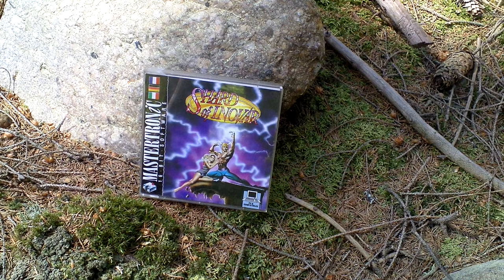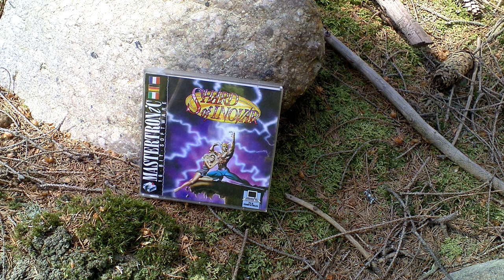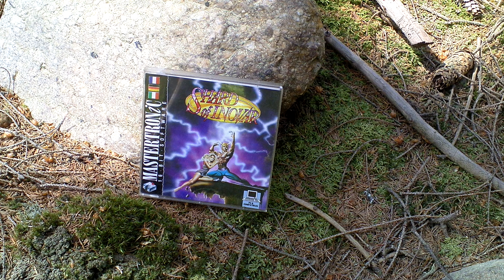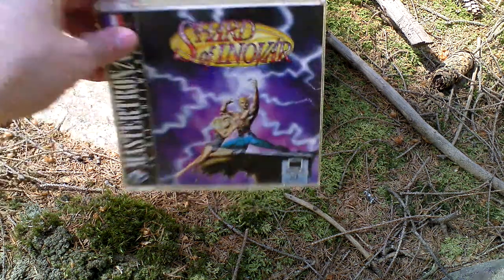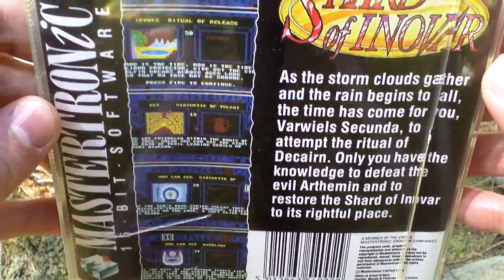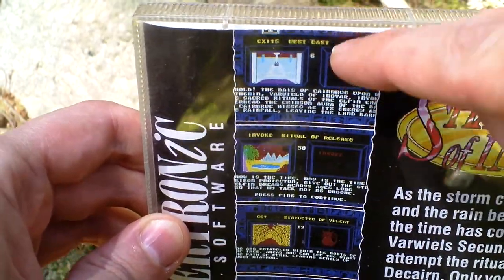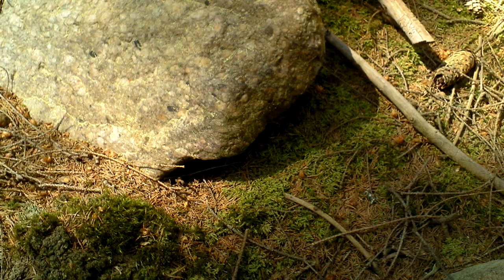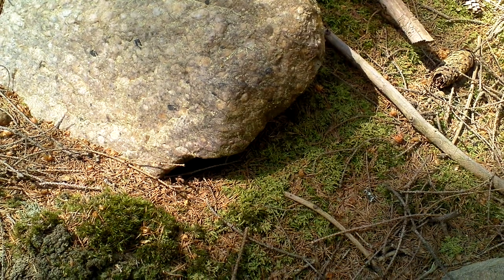Shard of Inovar Unboxing (PC) ENGLISH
Shard of Inovar

Developer: Mastertronic Group, Ltd.
Release Year: 1987
Genre: Adventure
Platform: PC
Edition: UK

mobygames.com: The story behind the game starts with the Eharin, an ancient Elfin race, who created a magical artifact known as the Inovar. At that time in the Earth's history a terrible plague known as the Nagroma, swept the land at the start of winter killing every living thing it encountered. With the aid of the Inovar the Eharin were able to create a protective barrier that kept the plague at bay. However the barrier, the Cairnrue, did not just keep the plague at bay, it stopped everything, so every spring the Rite of Decairn had to be performed to allow rain to fall. This rite has been performed for many years by Varwield Arthermin who has grown old and bitter. The last time he raised the Cairnrue, Arhermin tried to keep its power for himself. He was defeated by Kiron the Protector in a great battle during which a shard was split from the great stone of Inovar. Kiron took the stone and fled over the Adklaart Mire where, it is rumoured, he is now trapped by Arthermin's soldiers. Arthermin kept the shard and used its power to create the Naslava, creatures from the Earth's core, to protect him. This brought him into conflict with Rimarlion, Daughter of the Earth, whom he defeated and turned to stone. Before her fall Rimarlion entrusted her sacred amulet to the Laryx people of Mount Hiakron who in turn entrusted it to Sunquat, Leader of the Eharin, People of the Light. The player enters the game as Varwield Secunda, chosen by your people to serve under Arthermin as his apprentice. For years you have served him but now, as storm clouds gather and the rainfall is absorbed by the Cairnrue, the time has come for the Rite of Decairn to be performed and that task falls on your shoulders. Shard of Inovar a multi-platform, icon driven, text adventure game with graphics. It can be played with a keyboard or with a joystick. Instead of typing in 'Go North', 'Get item' and so on the player selects an appropriate icon from the panels that are above, below, and at either side of the screen. Another helpful feature is the 'Give item to person' icon which, when invoked, allows the player to select an item from the inventory and then highlights words from the last displayed piece of text for the player to select. This allows the player to select a person from their group without the need to spell all their names correctly every time.